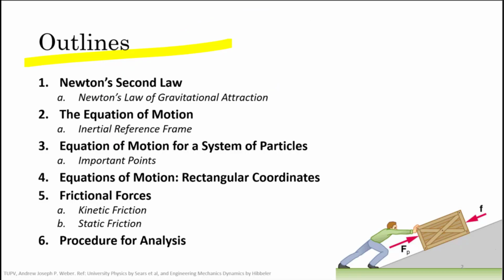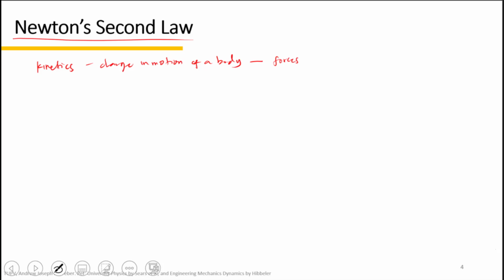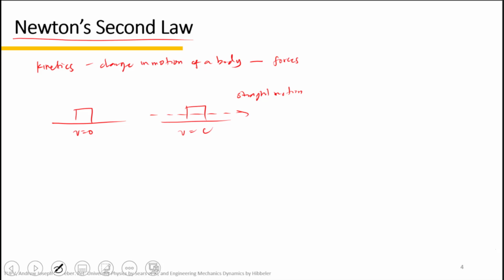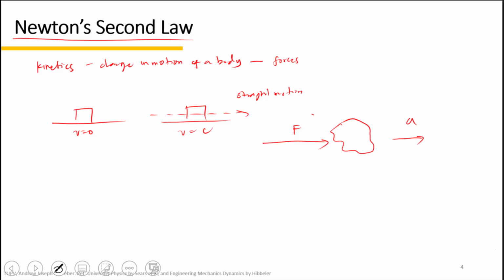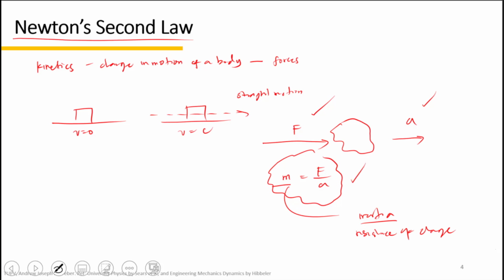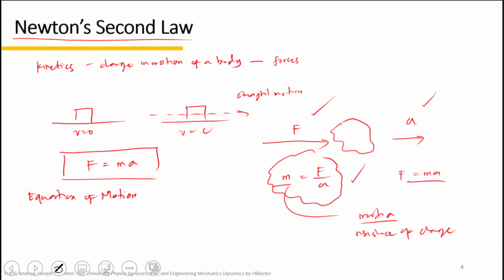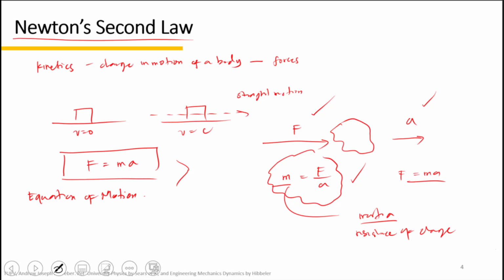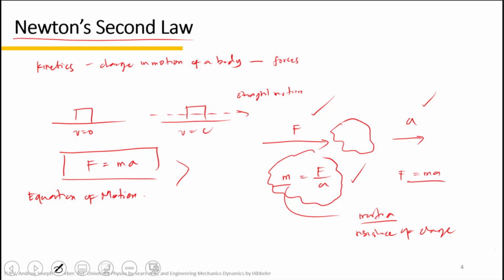Week 7.1. Kinetics of a Particle: Newton's Second Law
In this chapter we will use two new concepts, force and mass, to analyze the principles of dynamics--Newton’s laws of motion. The first law states that when the net force on a body is zero, its motion doesn’t change. The second law relates force to acceleration when the net force is not zero. The third law is a relationship between the forces that two interacting bodies exert on each other. Also, we included the law of gravitational attraction, inertial frame of references, equation of motion for a system of particles, equation of motion for rectangular coordinates, and friction forces.